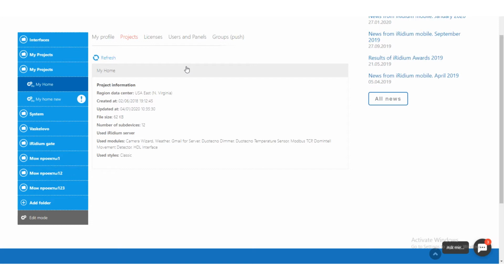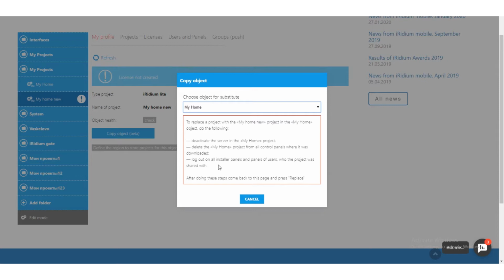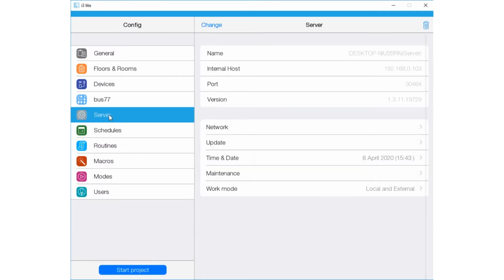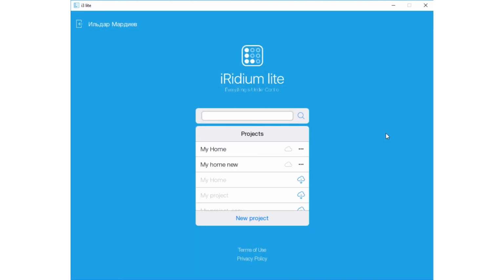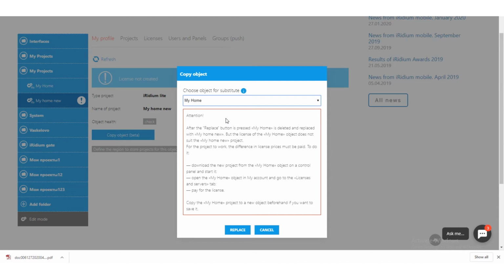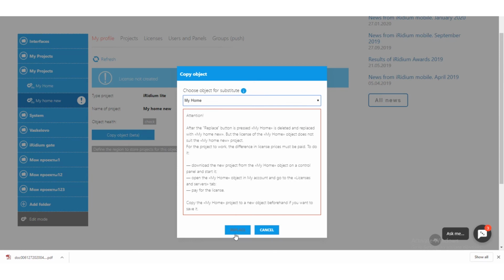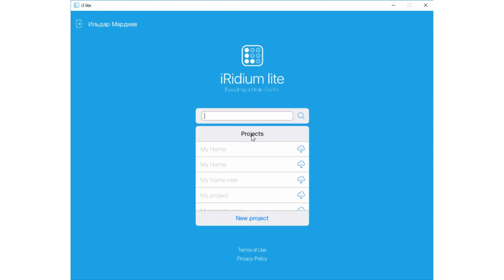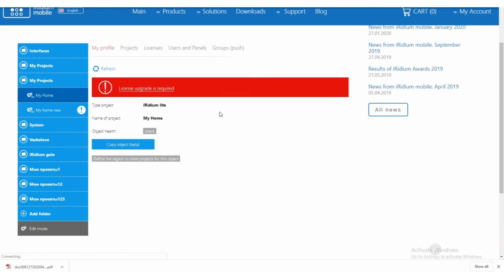How to move a commercial license?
A license can’t be moved from one project to another, but another project can be copied to a licensed object.

How to do it:
1. Open a new project that you want to use with a license.
2. Click «Copy object» in «My profile» section of the project.
3. Select a licensed object in the list.
4. Click «Replace»
For the replacing to be successful a licensed object must be prepared:
— delete a server in it;
 — delete the project from all panels where it was downloaded;
— log out of i3 lite on all installer and user panels where the project was downloaded.
! If you doubt that a project from a licensed object can be useful to you, before replacing it, copy it to a new object